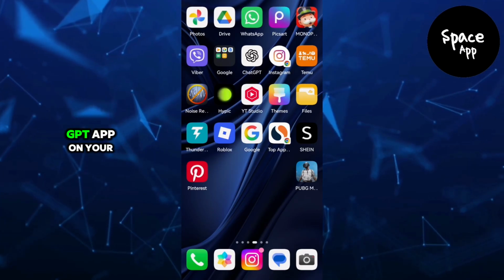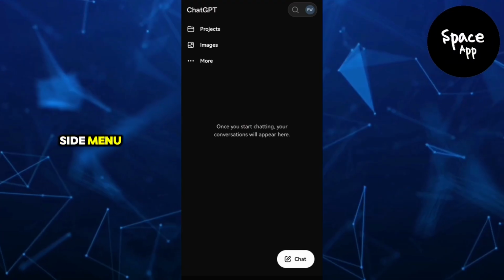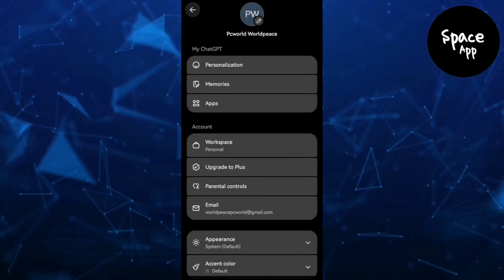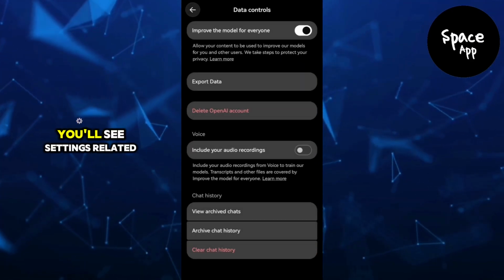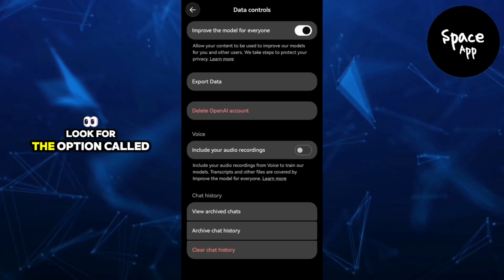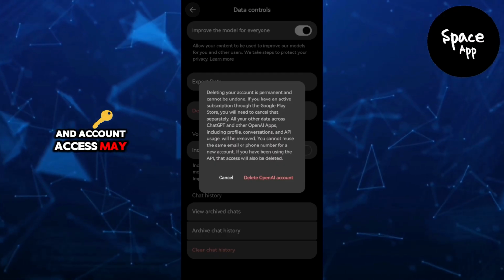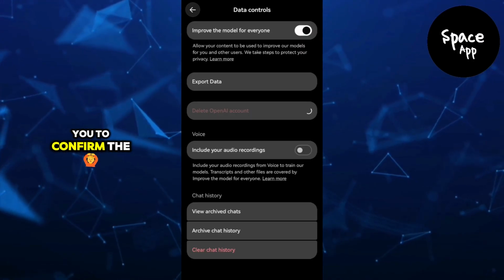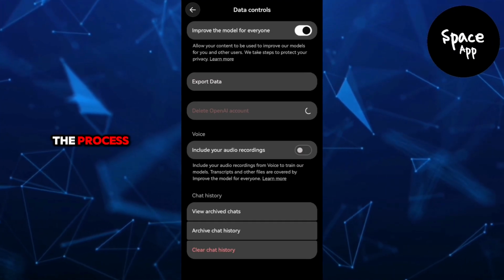How to Delete ChatGPT Account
Learn how to delete your ChatGPT account in just a few simple steps. In this step-by-step tutorial, you’ll see how to permanently remove your account, manage your data, and understand what happens after deletion.